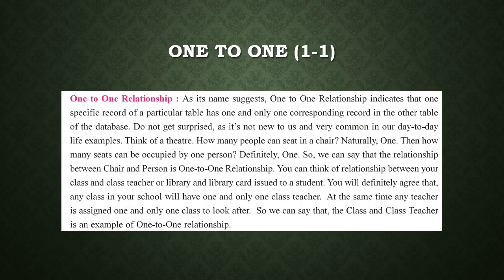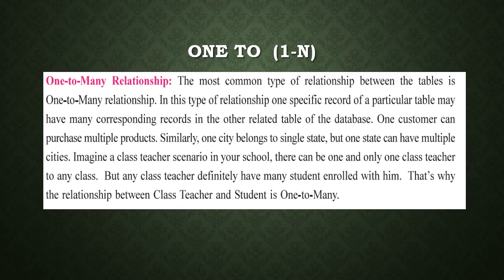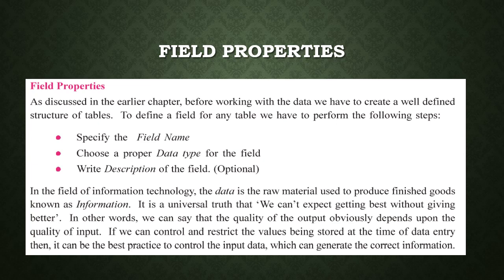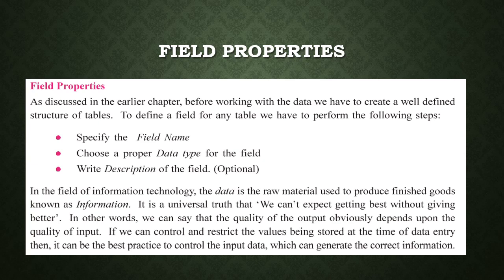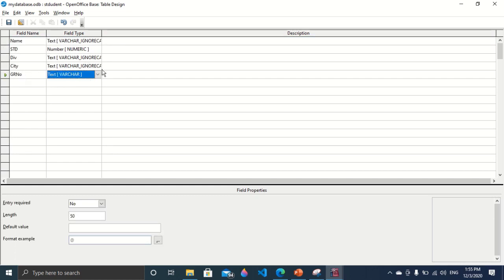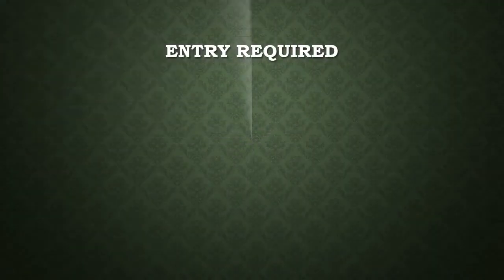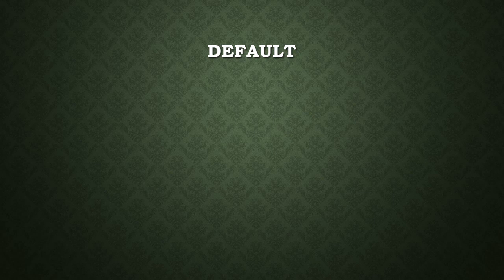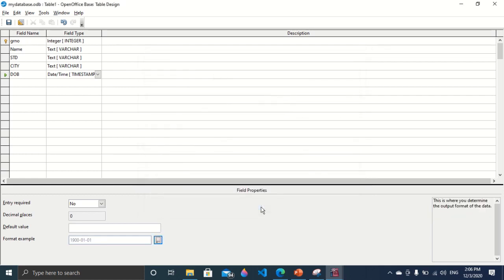Std 11 Computer Ch 10 - Part II